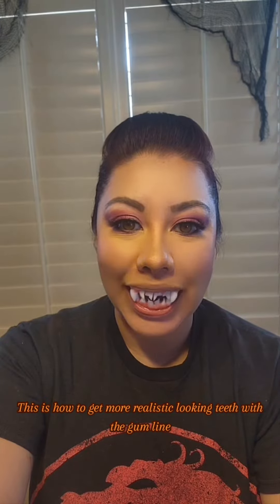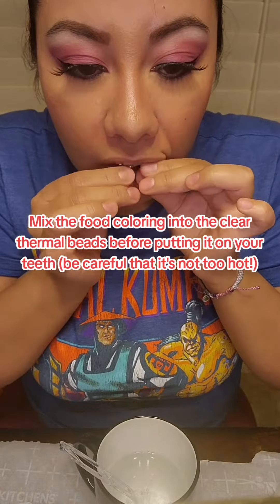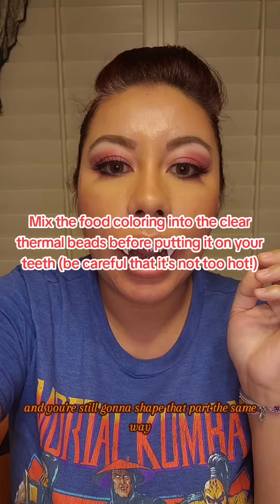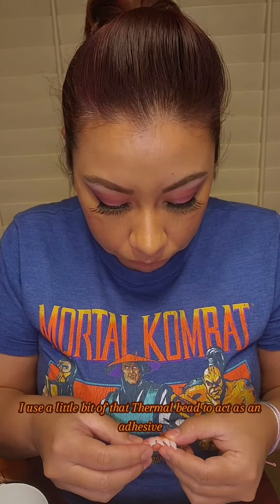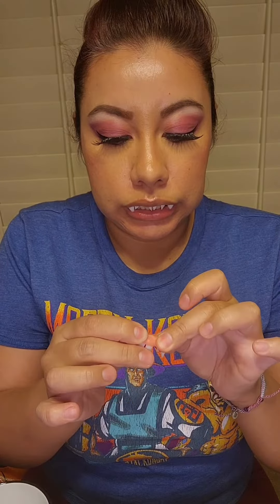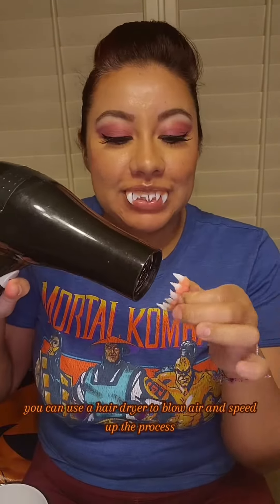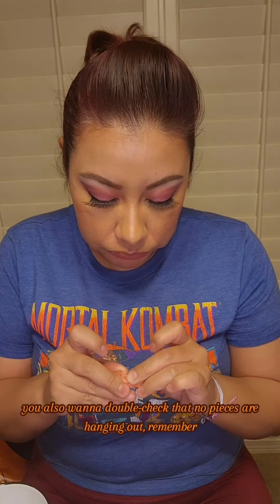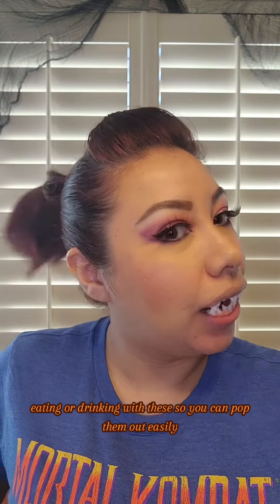DIY fake teeth using thermal beads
Fake teeth with gum line 🧛‍♀️